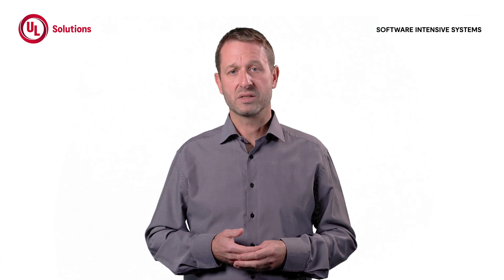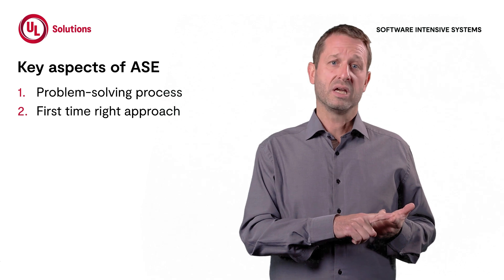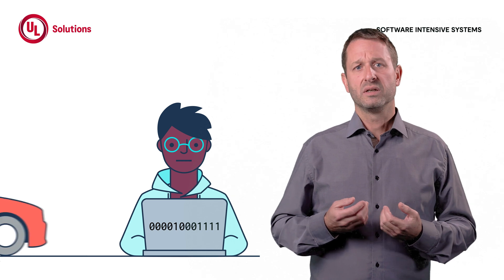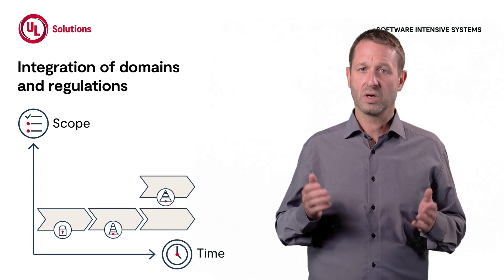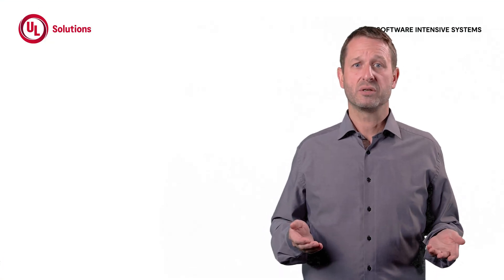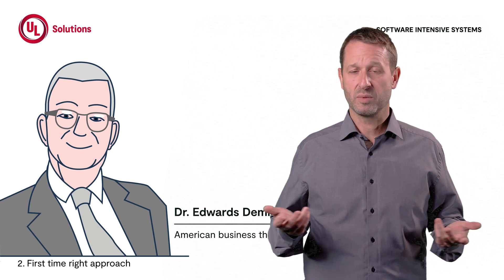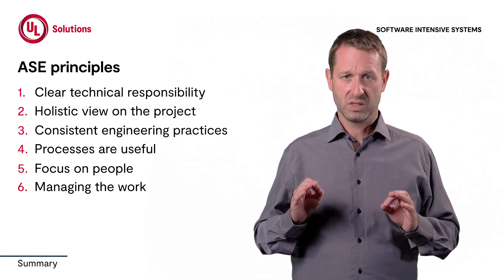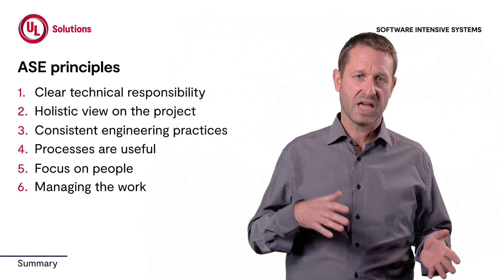Automotive Systems Engineering (ASE) at a Glance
Automotive systems engineering (ASE) is an answer to cope with the complexity of the software defined vehicle (SDV). The software, which defines essential functions, must continue to interact reliably with the mechanical systems. Therefore, the manufacturer must build and maintain software and systems engineering competencies. This is necessary to develop and market vehicles and automotive systems both quickly and with confidence.